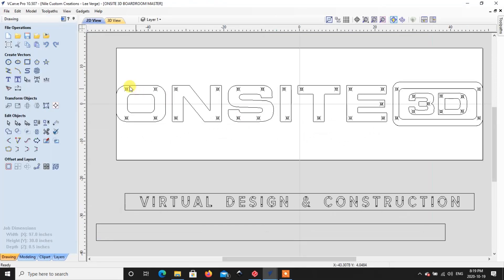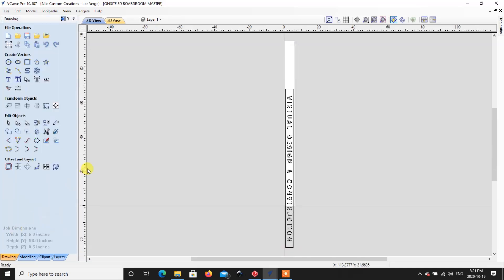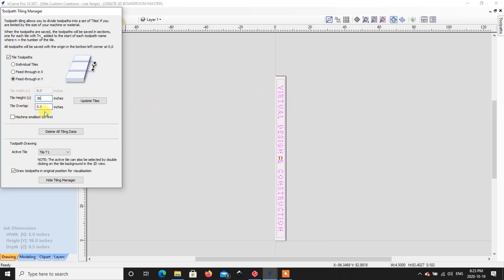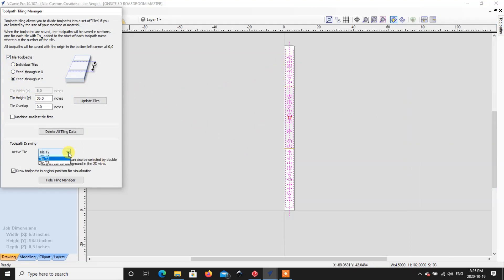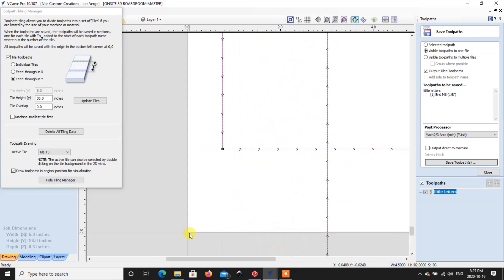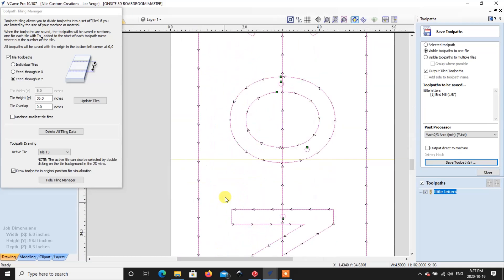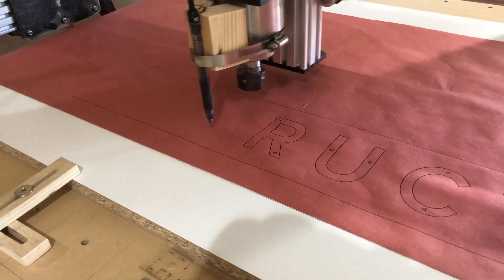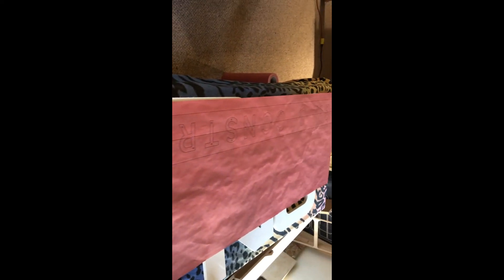V carve tile toolpath for plotter pen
How I use my DIY plotter pen to make signs larger than the workspace on my CNC table. Using V carve to tile toolpaths and use techniques to set paper in proper place while doing so.  Learning to make the most of what I have to make better products and sharing my new knowledge with others.